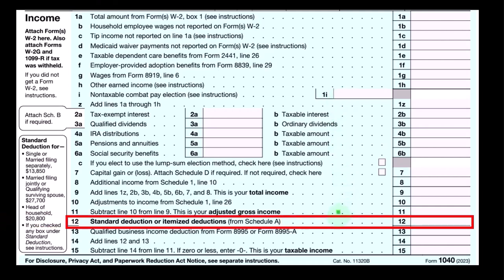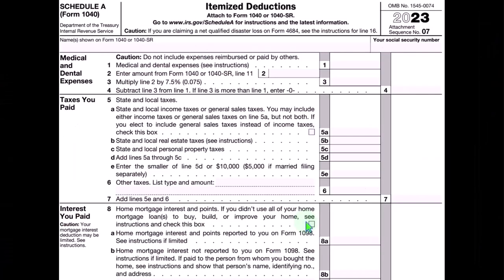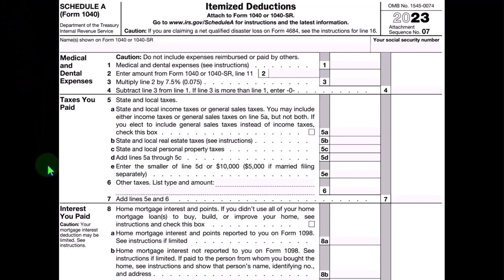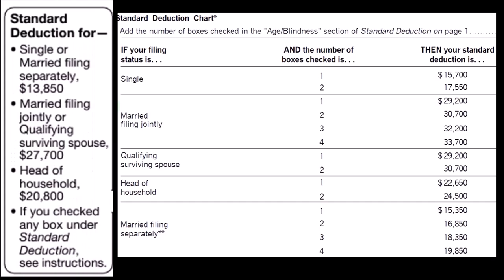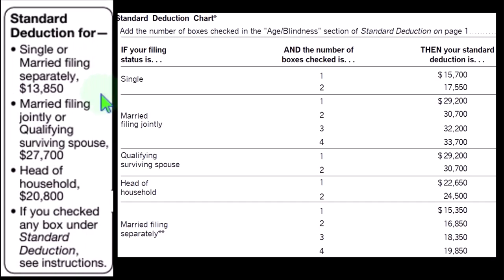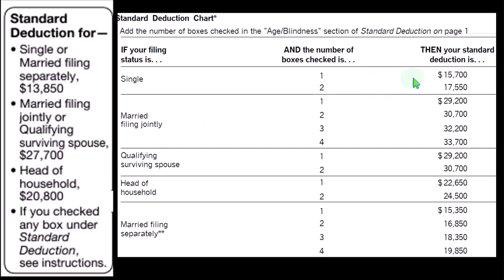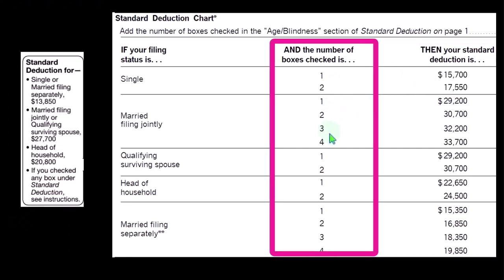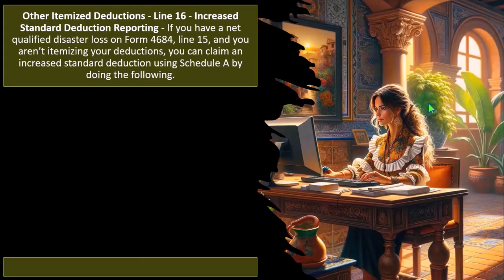Schedule A Overview & Understanding Income Tax Formula Tax preparation 2023-2024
Get a comprehensive overview of Schedule A and unravel the intricacies of the income tax formula for tax preparation 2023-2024! Learn how to maximize deductions and understand how your income translates into tax liability.